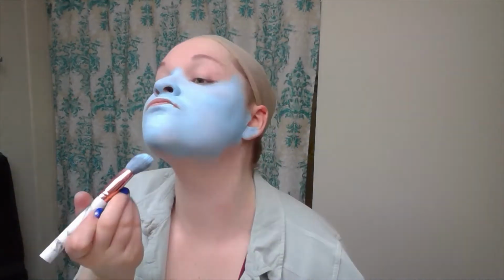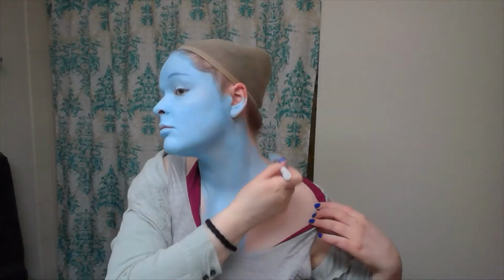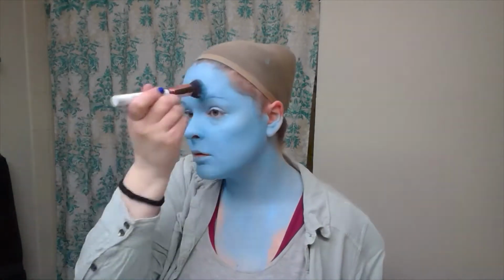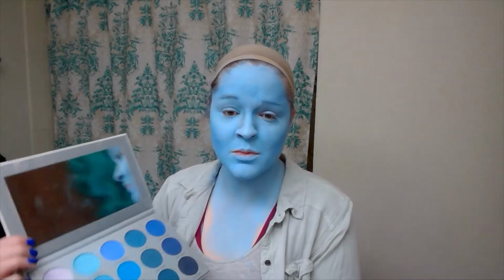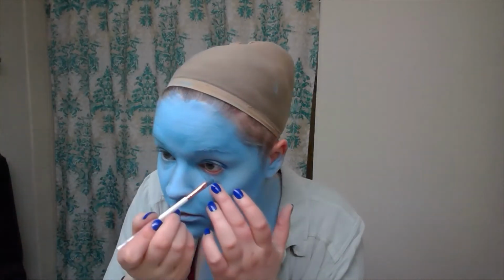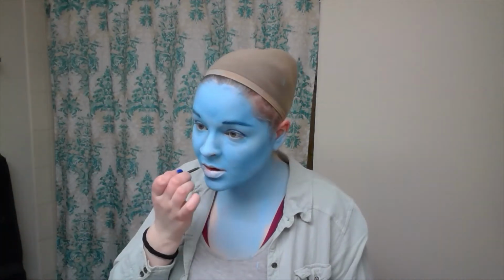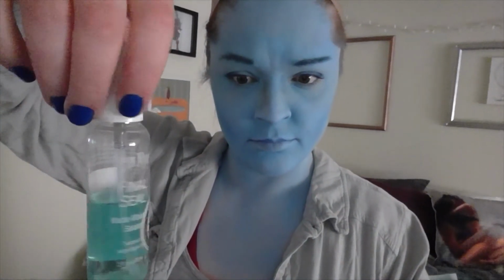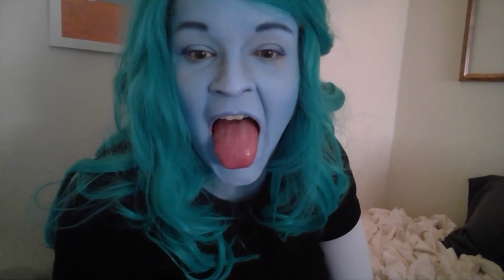Becoming Elory - A chatting GRWM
Hey friends! I missed Elory, so this is like an amateur makeup tutorial in which I make lots of mistakes and talk about the music on my Character playlist for Elory, while I put on character makeup as her. Join me!